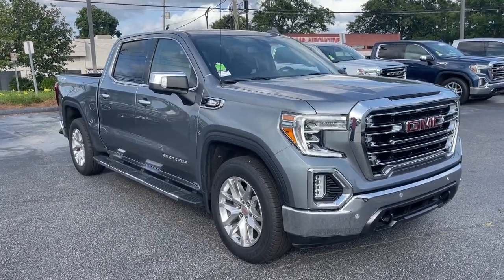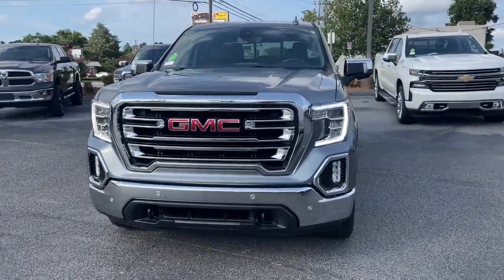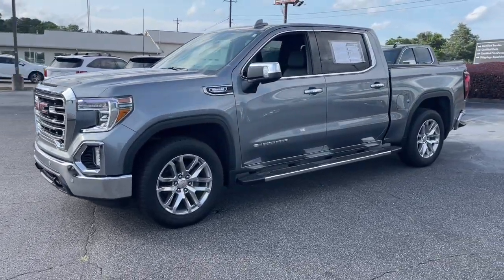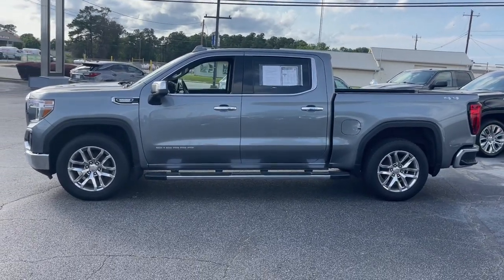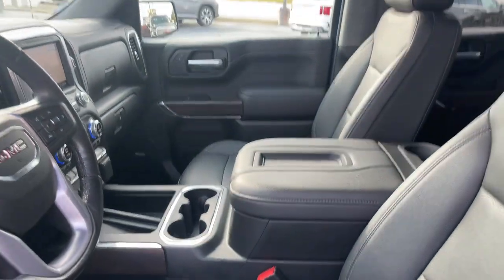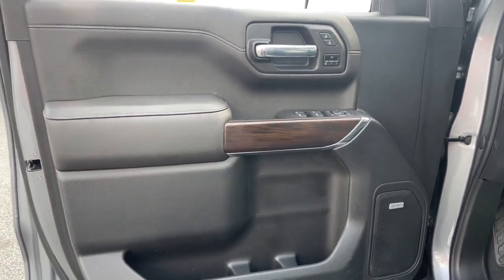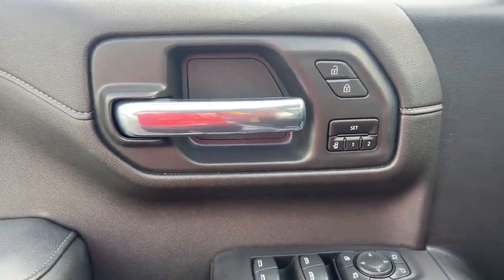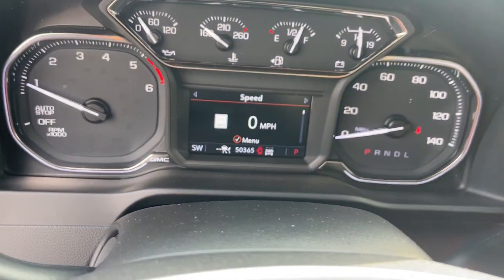2021 GMC Sierra 1500 Augusta GA, Aiken, SC, Grovetown GA, Evans GA, North Augusta SC FP0539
Satin Steel Metallic Used 2021 GMC Sierra 1500 SLT available at Master Automotive. Servicing Augusta, Georgia and Aiken, South Carolina as well as the Grovetown GA, Evans GA, North Augusta SC area.

Master Automotive
3710 Washington Rd

This vehicle is at Master Buick GMC in Augusta, GA.brbrbrSierra 1500 SLT, 4D Crew Cab, 3.0L I6, 10-Speed Automatic, 4WD, Satin Steel Metallic, Jet Black w/Forge Perforated Leather-Appointed Seat Trim, 10-Way Power Driver Seat Adjuster w/Lumbar, 10-Way Power Passenger Seat Adjuster w/Lumbar, 120-Volt Bed Mounted Power Outlet, 120-Volt Instrument Panel Power Outlet, 12-Volt Rear Auxiliary Power Outlet, 170 Amp Alternator, 2 USB Ports, 2 USB Ports (1st Row), 20 x 9 Polished Aluminum Wheels, 220 Amp Alternator, 4G LTE Wi-Fi Hotspot Capable, 4-Wheel Disc Brakes, ABS brakes, Adaptive Cruise Control, Air Conditioning, All-Weather Floor Liner (LPO), AppLink/Apple CarPlay and Android Auto, Auto-dimming Rear-View mirror, Auto-Locking Rear Differential, Automatic Emergency Braking, Automatic temperature control, Auxiliary External Transmission Oil Cooler, Brake assist, Chrome Grille, Chrome Wheel To Wheel Assist Steps, Color-Keyed Carpeting Floor Covering, Compass, Deep-Tinted Glass, Delay-off headlights, Driver Alert Package I, Driver Alert Package II, Dual front impact airbags, Dual front side impact airbags, Electric Rear-Window Defogger, Electrical Lock Control Steering Column, Electronic Stability Control, Engine Block Heater, Floor-Mounted Center Console, Following Distance Indicator, Forward Collision Alert, Front anti-roll bar, Front Bucket Seats, Front dual zone A/C, Front fog lights, Front Frame-Mounted Black Recovery Hooks, Front Pedestrian Braking, Front wheel independent suspension, Fully automatic headlights, GMC Connected Access Capable, Heated 2nd Row Outboard Seats, Heated door mirrors, Heated Driver & Front Outboard Passenger Seating, Heated steering wheel, Heavy Duty Suspension, Hill Descent Control, Hitch Guidance, Hitch Guidance w/Hitch View, Integrated Trailer Brake Controller, IntelliBeam Automatic High Beam On/Off, In-Vehicle Trailering App, Keyless Open & Start, Lane Change Alert w/Side Blind Zone Alert, Lane Keep Assist w/Lane Departure Warning, LED Cargo Area Lighting, Low tire pressure warning, Manual Tilt-Wheel & Telescoping Steering Column, Navigation System, Not Equipped w/Dynamic Fuel Management, Occupant sensing airbag, OnStar & GMC Connected Services Capable, Overhead airbag, Perf Leather-Appointed Front Outboard Seat Trim, Perimeter Lighting, Power Door Locks, Power Front Passenger Windows w/Express Up/Down, Power Front Windows w/Driver Express Up/Down, Power passenger seat, Power Rear Windows w/Express Down, Power Sliding Rear Window w/Rear Defogger, Preferred Equipment Group 4SA, Premium Bose 7-Speaker Sound System, ProGrade Trailering System, Radio: Premium GMC Infotainment Sys w/Navigation, Rear Cross Traffic Alert, Rear Dual USB Charging-Only Ports, Rear Wheelhouse Liners, Rear window defroster, Remote Vehicle Starter System, Safety Alert Seat, SLT Convenience Package, SLT Preferred Package, SLT Premium Plus Package, Speed-sensing steering, Spray-On Pickup Bed Liner w/GMC Logo, Steering Wheel Audio Controls, Theft Deterrent System (Unauthorized Entry), Traction control, Trailering Package, Ultrasonic Front & Rear Park Assist, Universal Home Remote, Ventilated Driver & Front Passenger Seats, Wireless Charging. CARFAX One-Owner. Don't pay too much for the vehicle you want...Come on down and take a look at this terrific 2021 GMC Sierra 1500. $398 Dealer Fee. - Master Buick GMC -  After We Sell, We Serve Since 1937. Located in beautiful Augusta,GA. Friendly Staff, Savings, Selection, and Effortless Sales Process.
Navigation System,Driver Alert Package I,Driver Alert Package II,Preferred Equipment Group 4SA,SLT Convenience Package,SLT Preferred Package,SLT Premium Plus Package,Trailering Package,AM/FM radio: SiriusXM with 360L,Premium audio system: GMC Infotainment System,Premium Bose 7-Speaker Sound System,Radio data system,Radio: Premium GMC Infotainment Sys w/Multi-Touch,Radio: Premium GMC Infotainment Sys w/Navigation,SiriusXM w/360L,Steering Wheel Audio Controls,Air Conditioning,Automatic temperature control,Electric Rear-Window Defogger,Front du